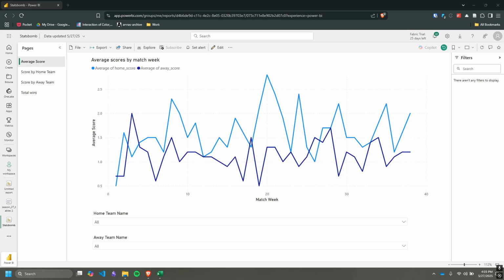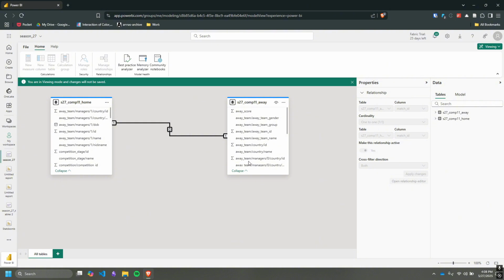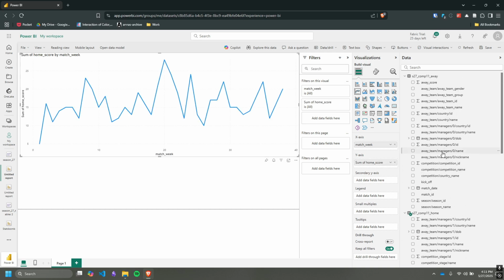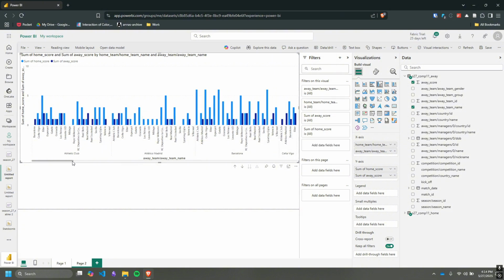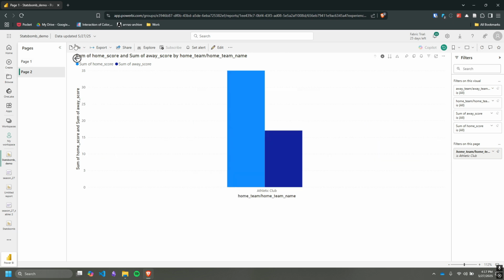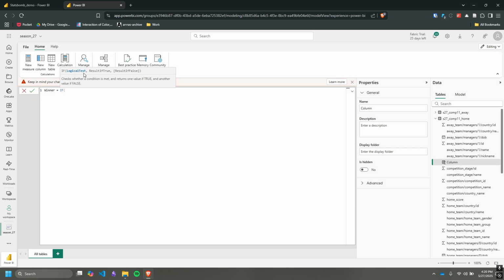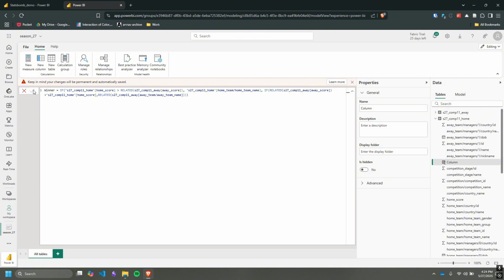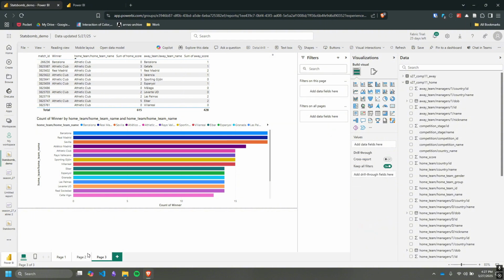Data relationships, Drill down, and DAX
00:00 Intro
00:59 Creating Semantic Model
03:54 Building Report
05:45 Drill Down and Drill Through
09:54 Intro to DAX Formulas